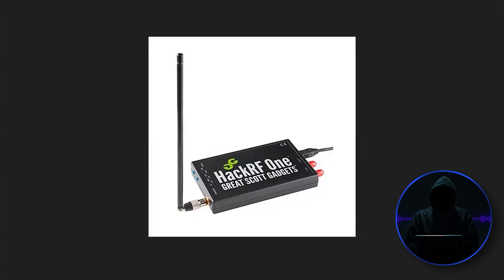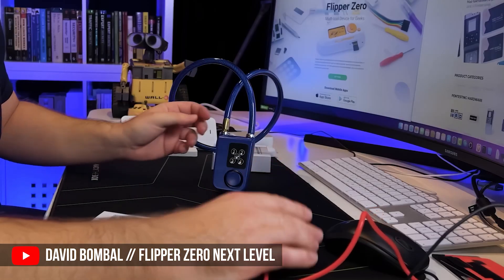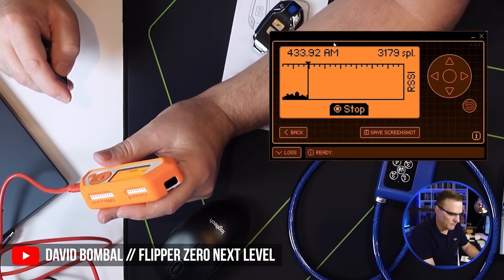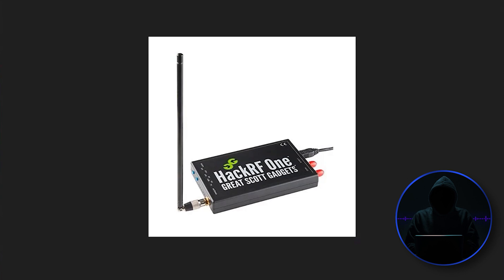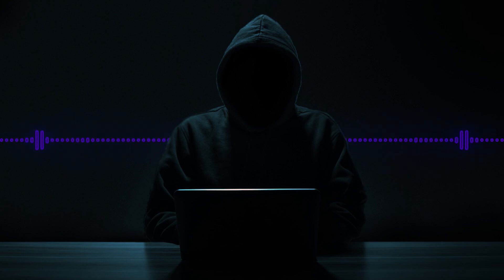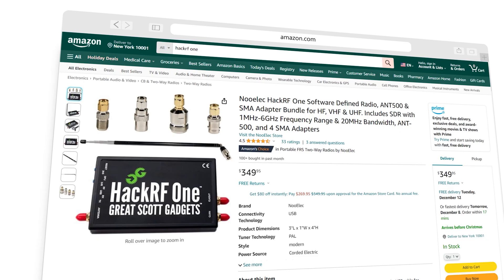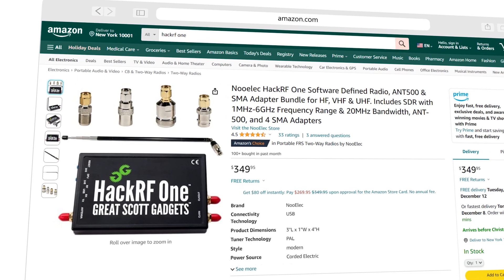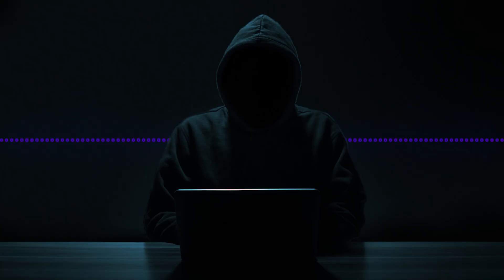Exploring the Frontier of Radio Signal Hacking with HackRF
Venture into the next frontier of hacking with an in-depth look at radio signal hacking, featuring the HackRF as a powerful tool in this emerging field. This video tutorial delves into the capabilities of the HackRF, a transceiver that enables enthusiasts and professionals alike to explore the vast possibilities of radio hacking. From intercepting and transmitting radio signals to tapping into cellular, Wi-Fi, and even satellite communications, the HackRF offers a gateway to a whole new world of cybersecurity exploration. Discover how this tool, complemented by software and firmware from operating systems like Kali and Dragon OS, opens up hundreds of radio hacking possibilities. Learn about the fundamentals of using HackRF, its advantages over other devices like Flipper Zero, and its role in advancing your hacking skills into the domain of radio frequencies. Whether you're a budding hacker or a seasoned cybersecurity professional looking to expand your toolkit, this guide to radio signal hacking with HackRF is an essential watch. Join us as we highlight the endless potential of radio signal hacking and how you can get started with HackRF